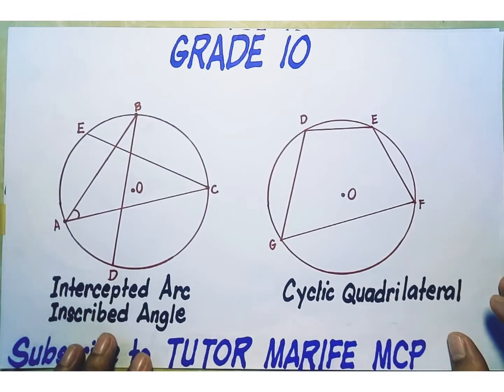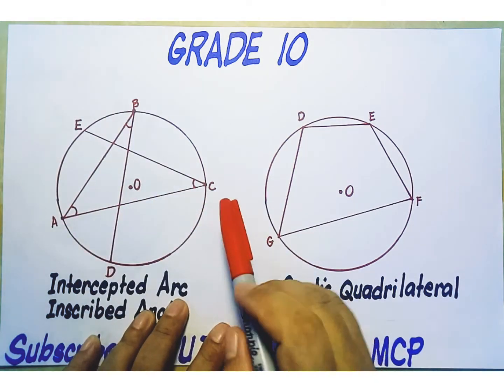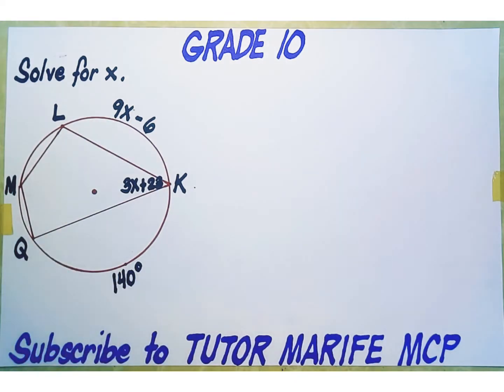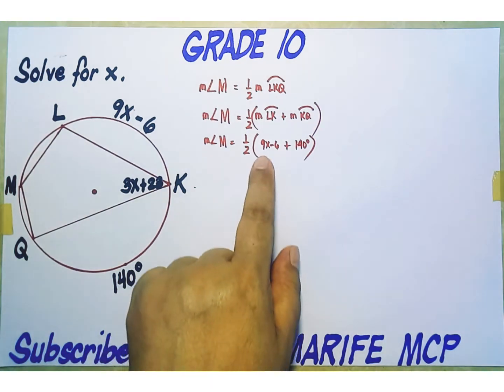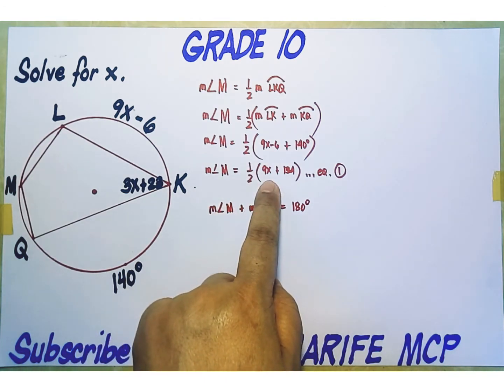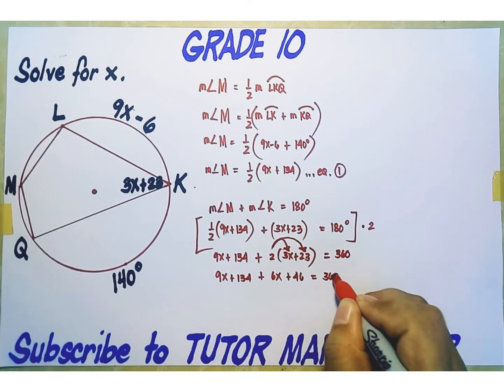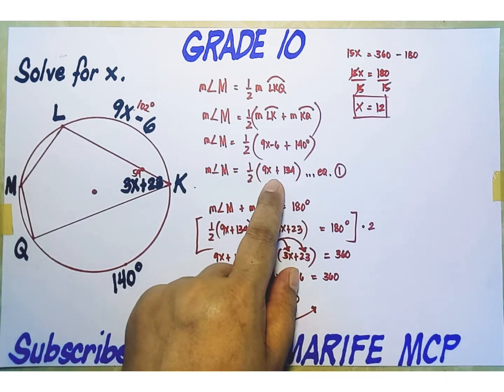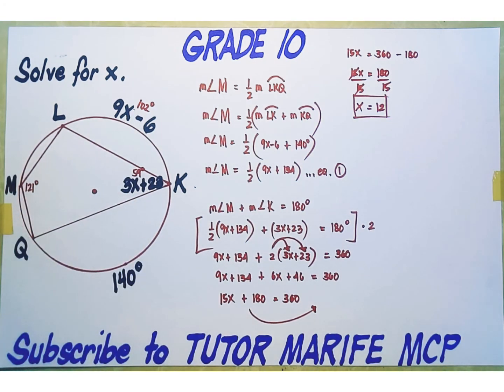Grade 10 | Inscribed Angle And Intercepted Arc | Cyclic Quadrilateral | By Tutor Marife MCP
This video features the Theorem on Circle relating the measure of an inscribed angle and the measure of its intercepted arc.
It also features the Circle Theorem relating the opposite angles of a Cyclic Quadrilateral.